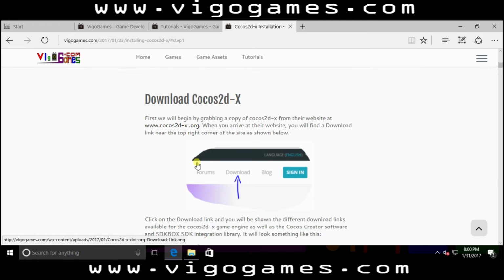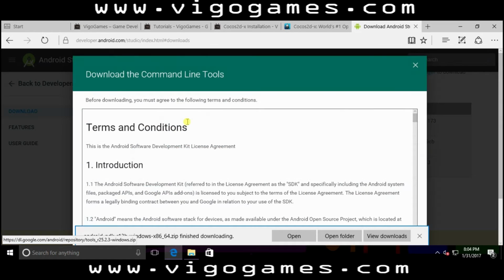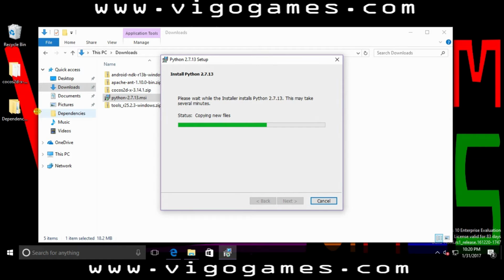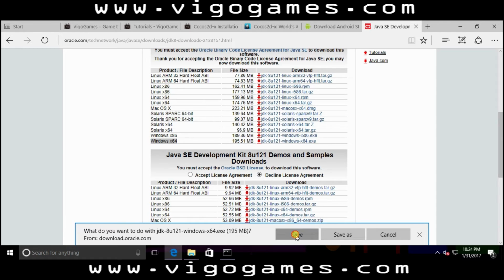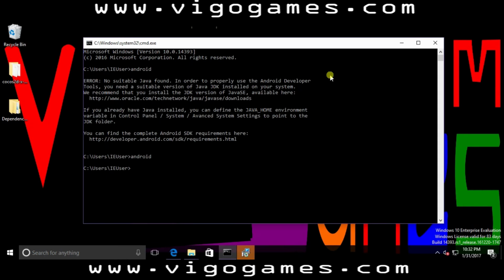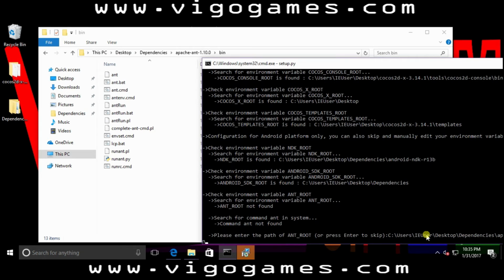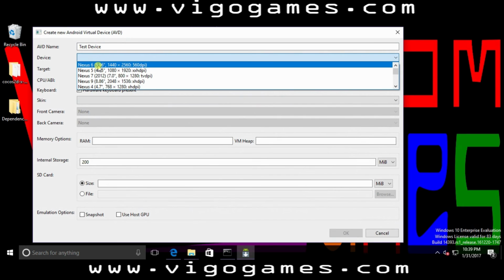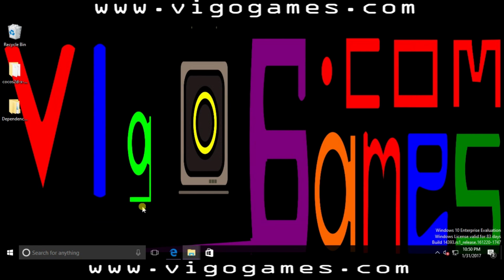Installing Cocos2D X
This video takes you through the steps necessary to install Cocos2D-X on your system. You can follow a detailed step-by-step written version of this tutorial